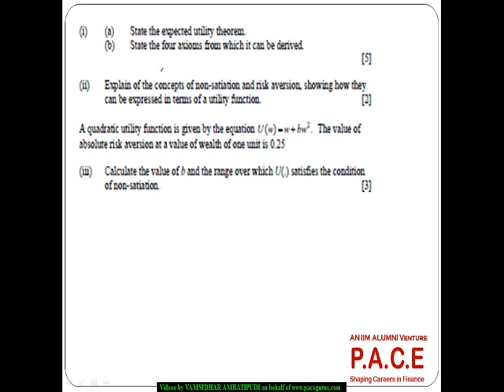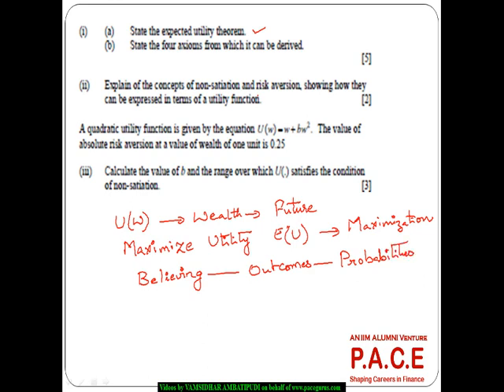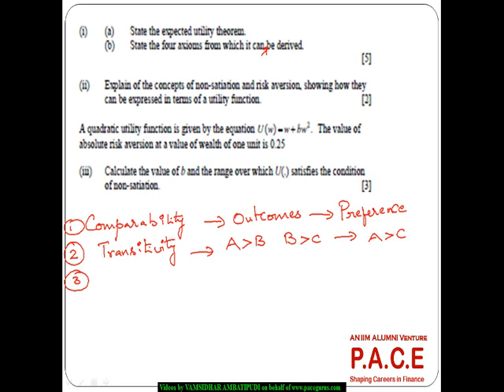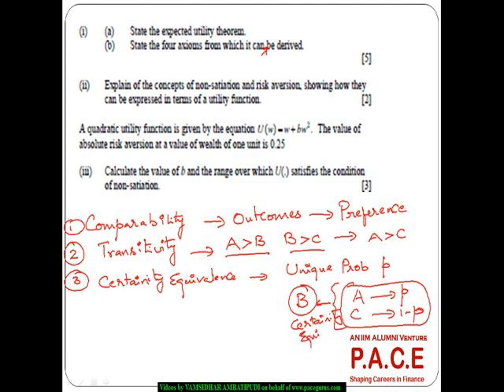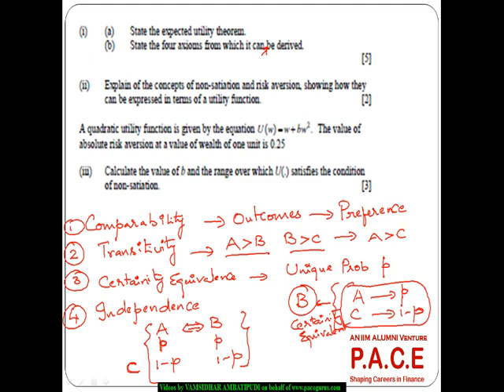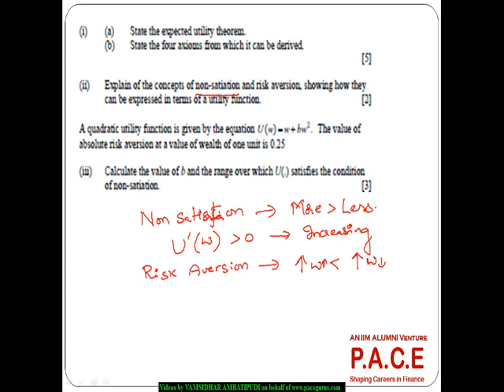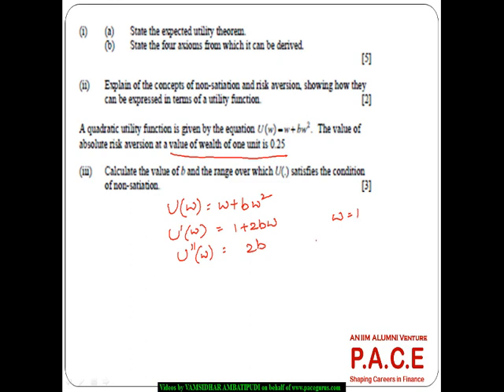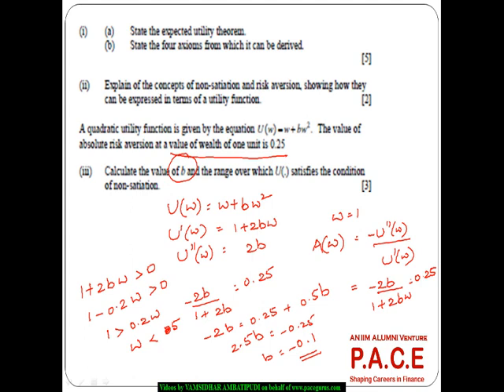Utility Theory Practice Questions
Training on Utility Theory Practice Questions for CT 8 Financial Economics by Vamsidhar Ambatipudi